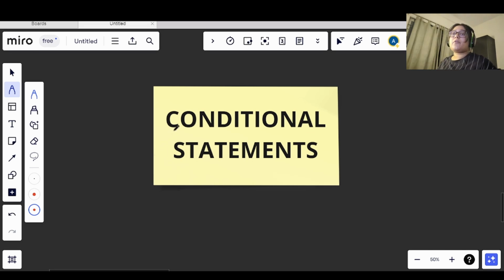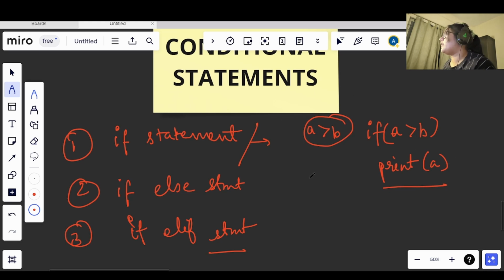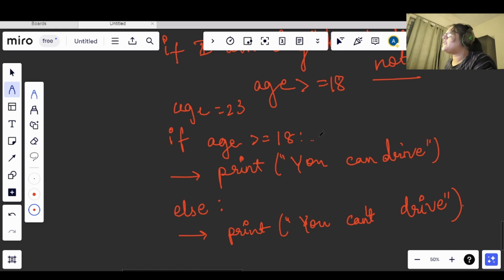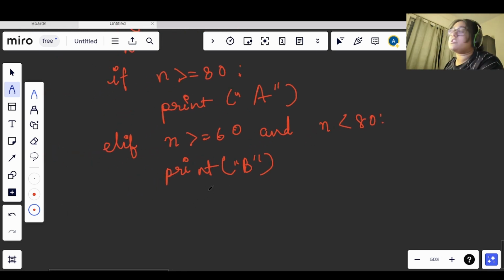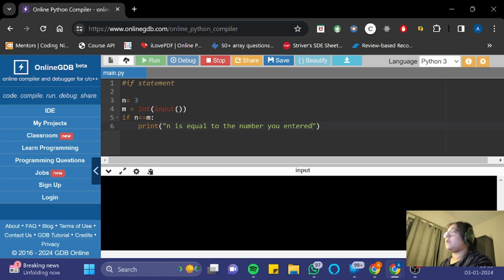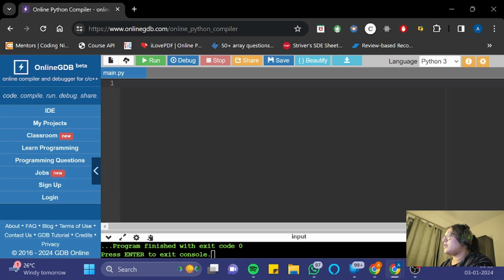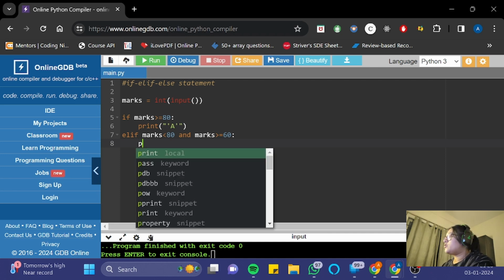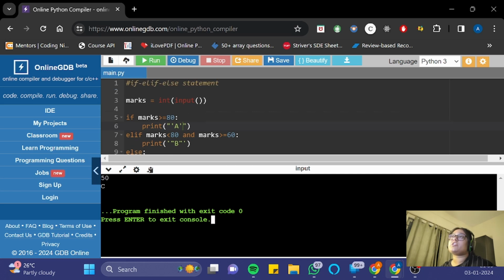day3 | Conditional Statements in Python | DSA in Python | Scratch to Advanced | With Code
Welcome to a new video of our DSA in Python series! Today, we're delving into Conditional Operators in Python. If you're a beginner looking to strengthen your programming skills or an experienced coder seeking a refresher, this video is for you.

In this video, we'll unravel the conditional statements in Python.

day3 |Conditional Statements in Python